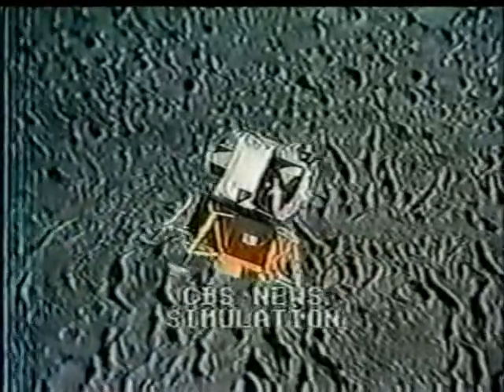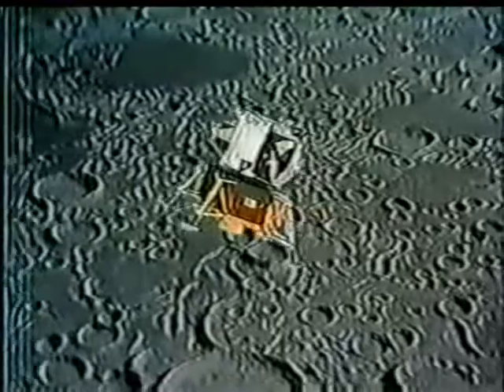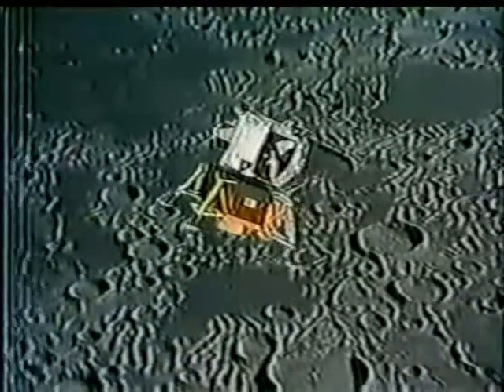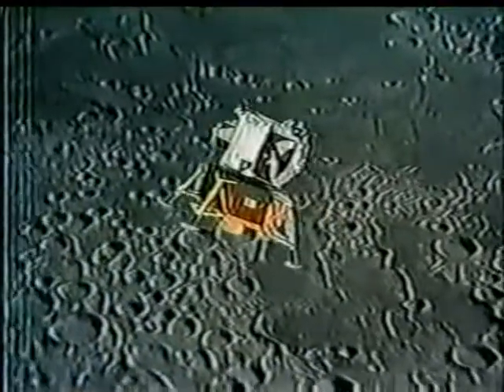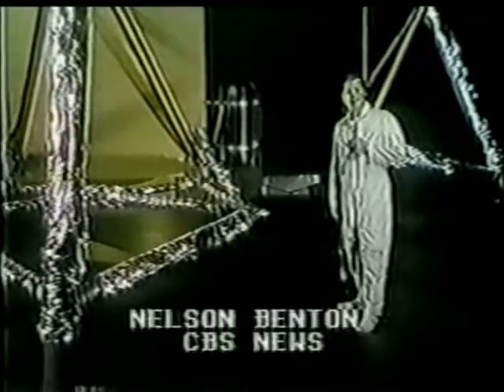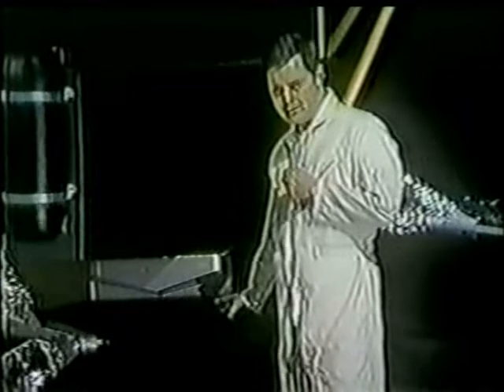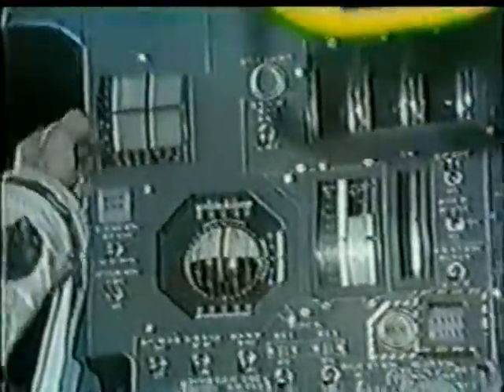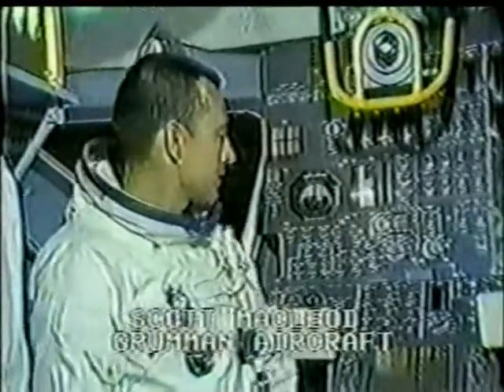CBS News Coverage of Apollo 10 Part 42